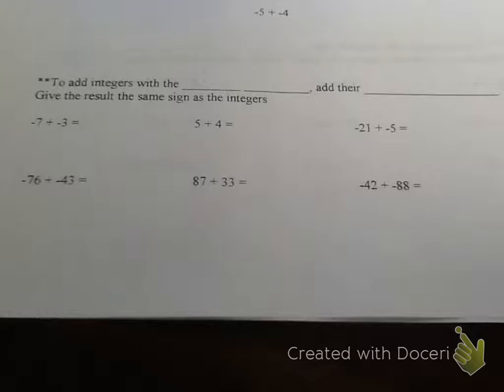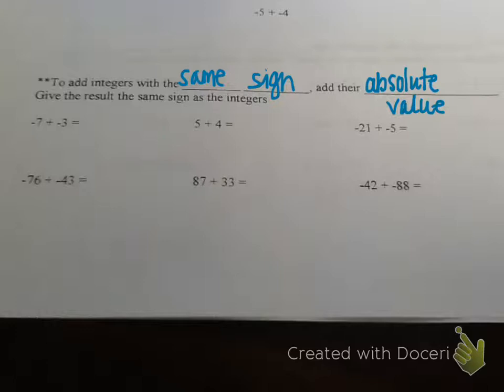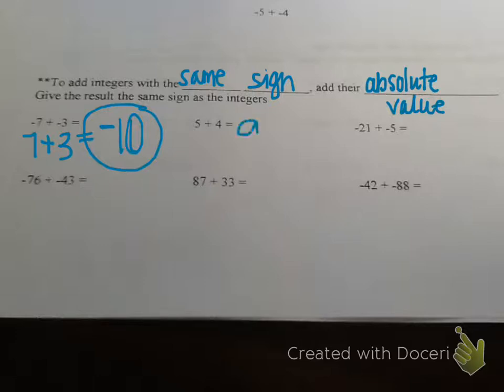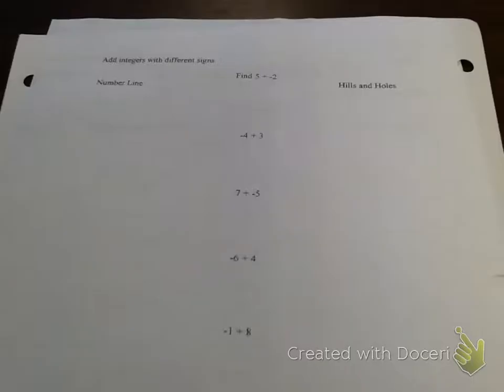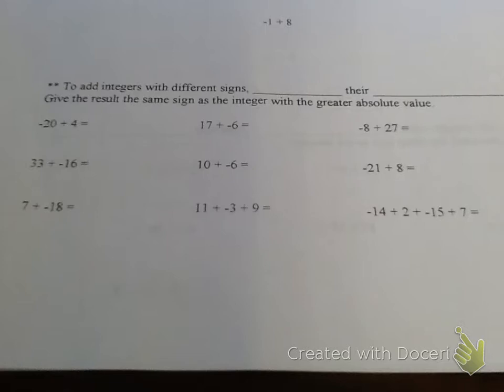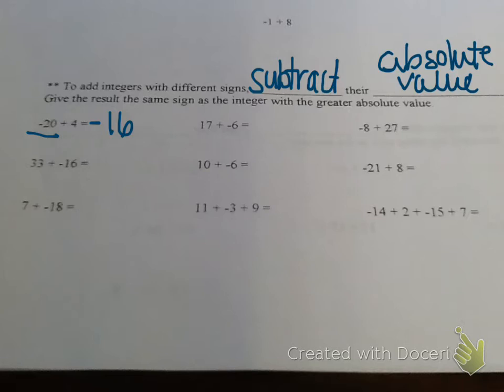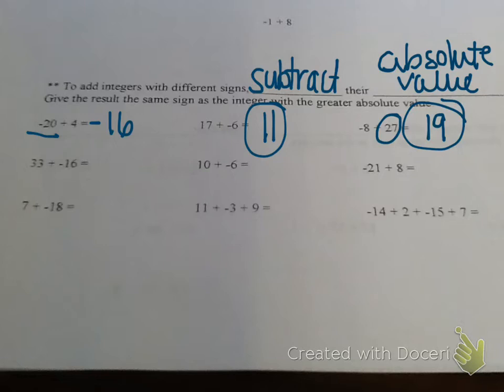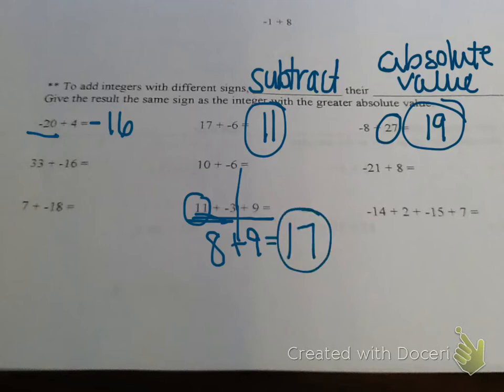1.10 add integers 2 math 7 7p